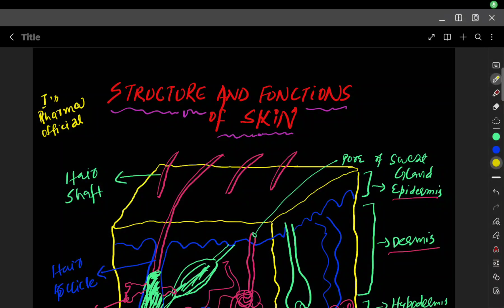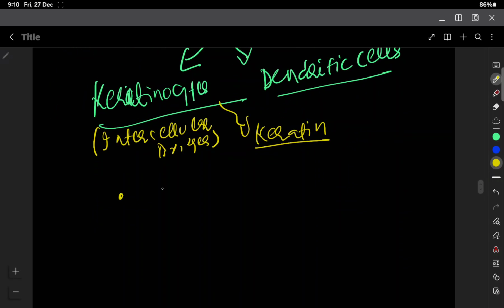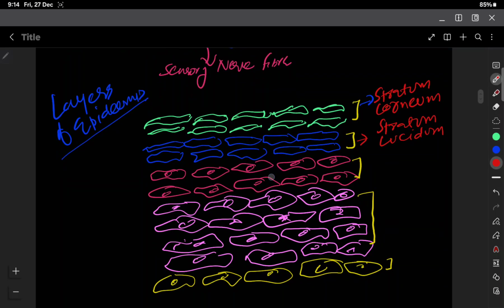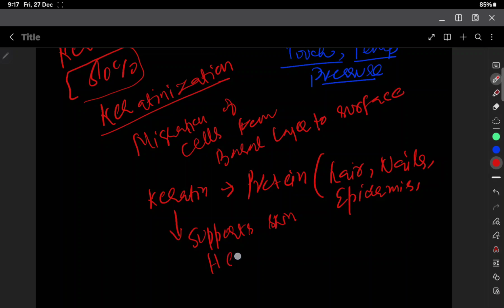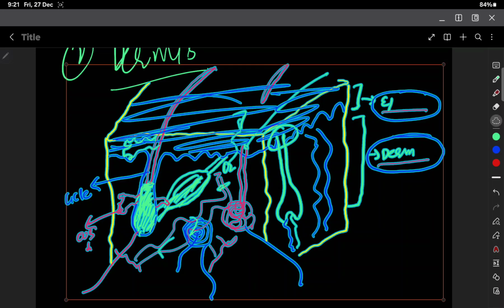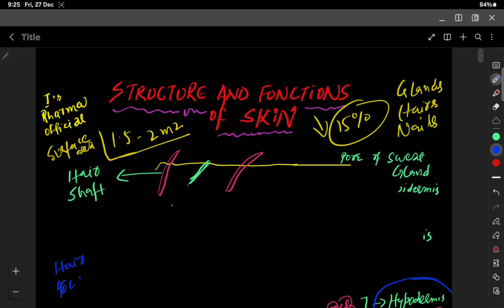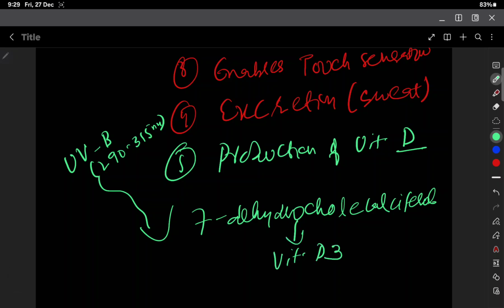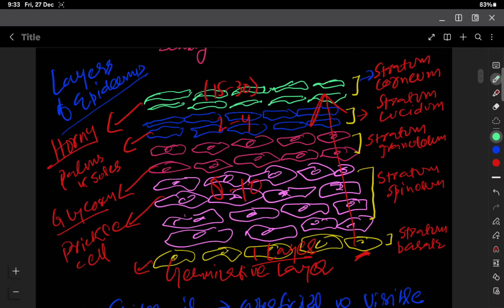Structure and Functions of Skin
Uncover the amazing world beneath the surface! Learn about the structure and functions of skin, our body's largest organ.